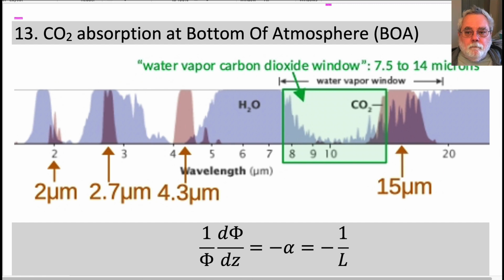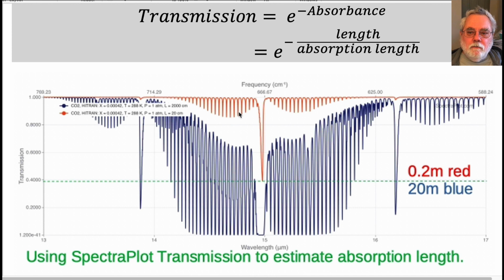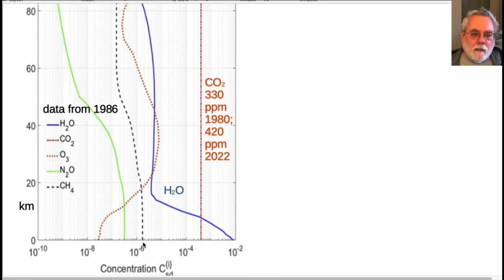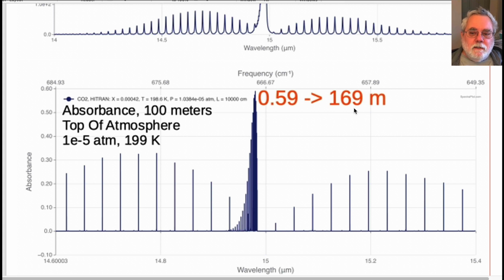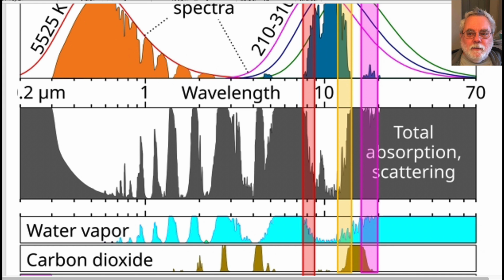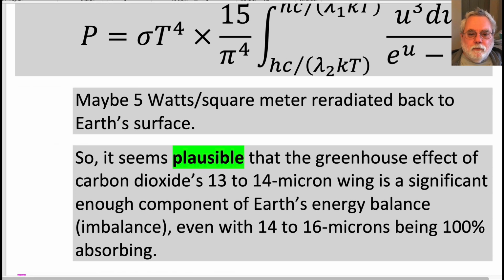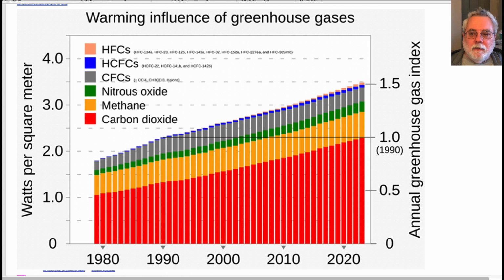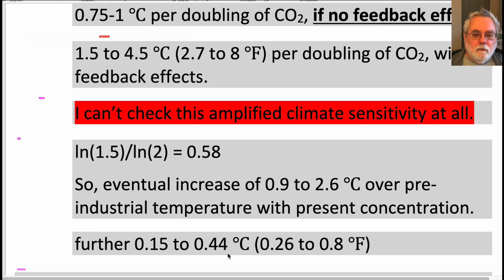Global Warming, Part 2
Global Warming: How does it work? part 2.  67 minutes.

13. CO2 absorption at Bottom Of Atmosphere (BOA)  0:00
14. Absorption versus altitude  15:04
15. CO2 absorption at Top Of Atmosphere (TOA)  24:17
16. 100% absorption…?? Why would additional emissions be bad?  33:12
17. Earth's energy imbalance (EEI)  39:43
18. Absorbed and reradiated power  44:51
19. Global warming  47:36
20. Radiative forcing (RF)  50:13
21. Climate sensitivity and feedbacks  59:09

The lecture script for main course (not supplemental) videos is available